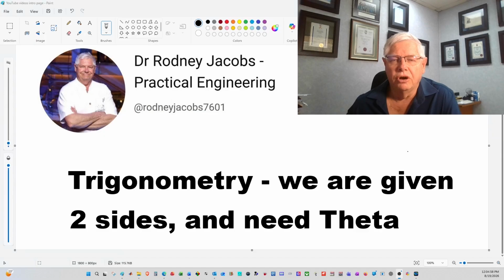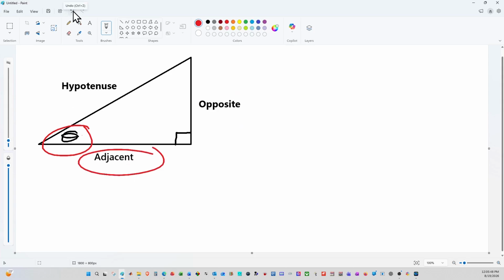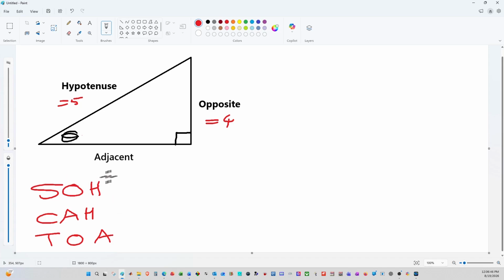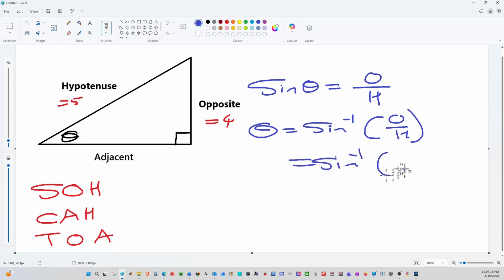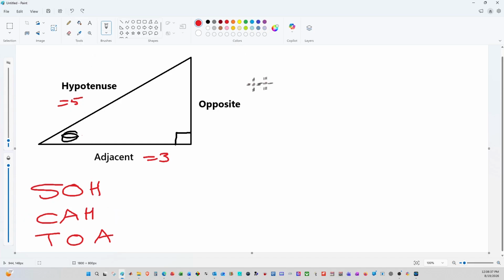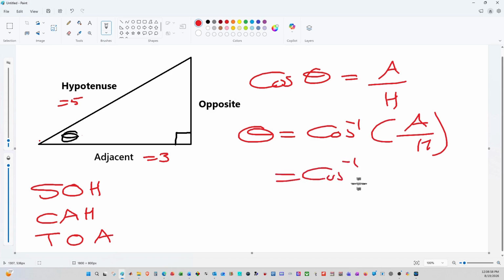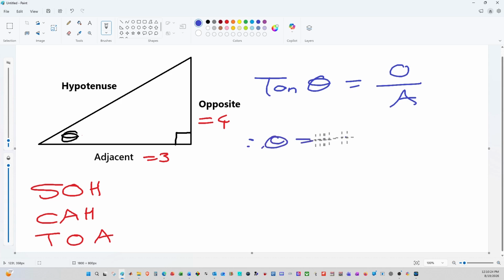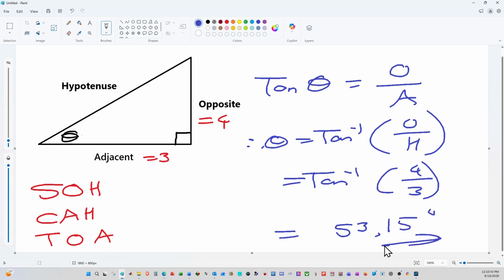Trigonometry getting the angle with 2 sides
To find an angle in a right-angled triangle when two sides are known, trigonometry uses inverse functions.